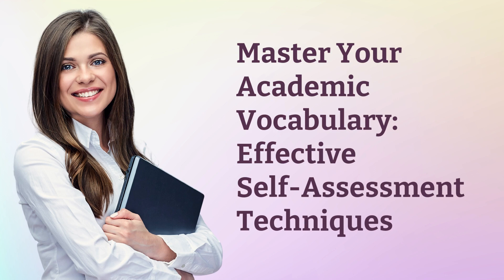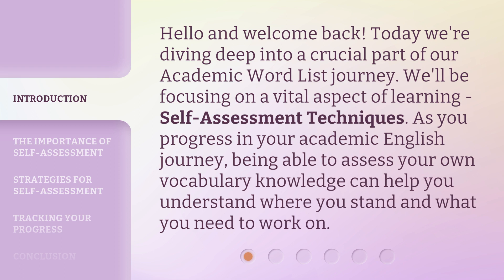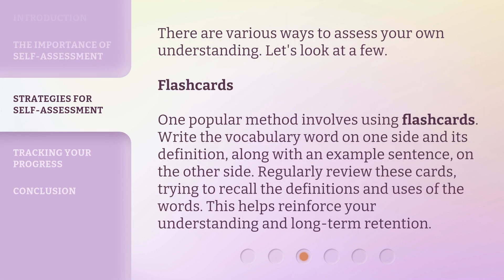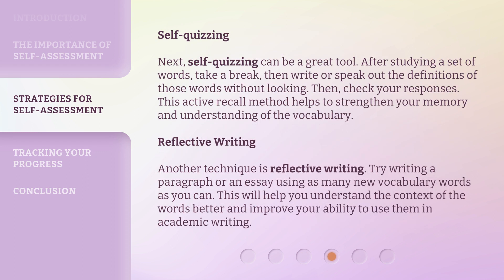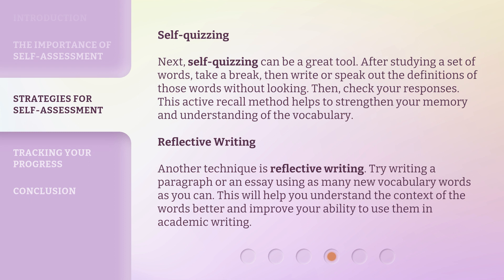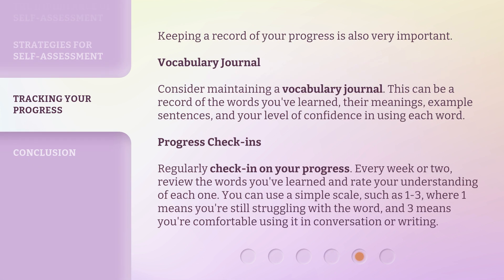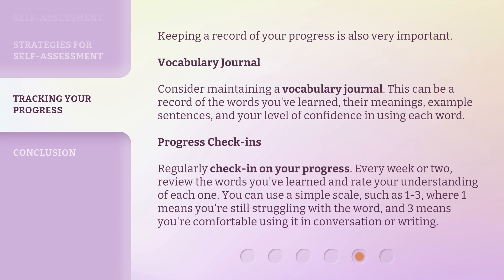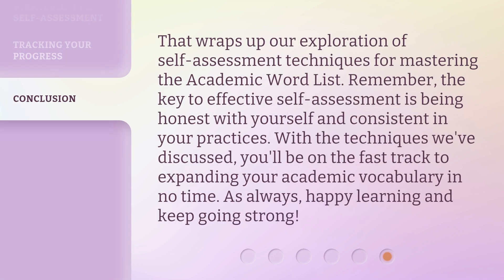Master Your Academic Vocabulary: Effective Self-Assessment Techniques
Master Your Academic Vocabulary: Effective Self-Assessment Techniques • Learn how to master your academic vocabulary through effective self-assessment techniques. Discover the importance of self-assessment in learning and explore strategies such as flashcards, self-quizzing, and reflective writing to enhance your vocabulary knowledge. Take charge of your own learning and continuously progress on your academic English journey!

00:00 • Introduction - Master Your Academic Vocabulary: Effective Self-Assessment Techniques
00:34 • The Importance of Self-Assessment
01:02 • Strategies for Self-Assessment
02:15 • Tracking Your Progress